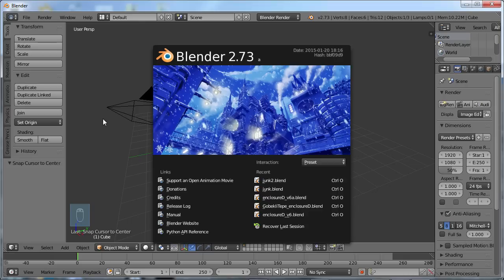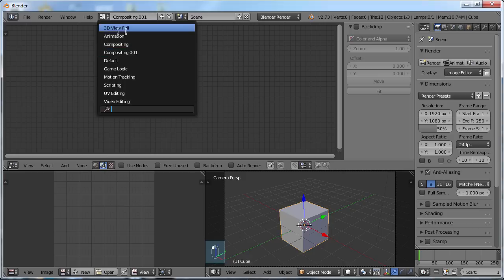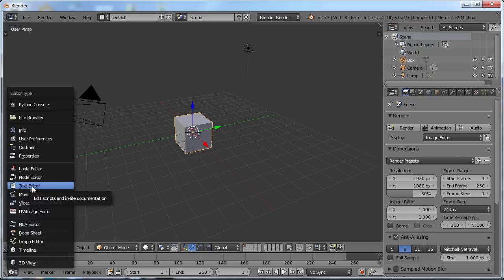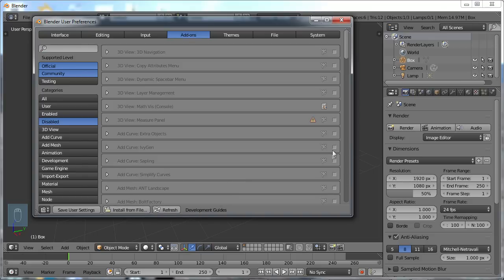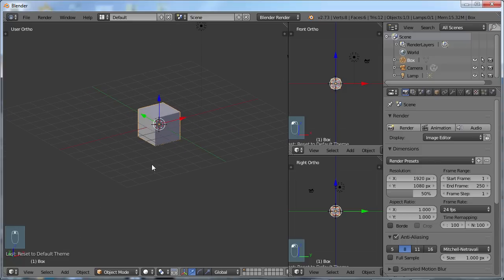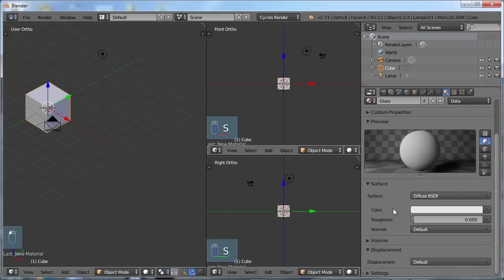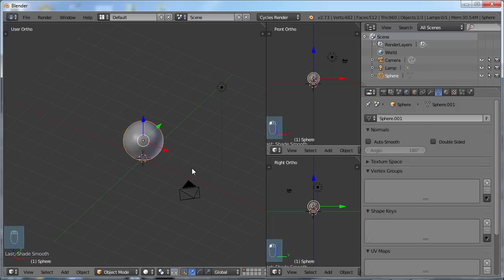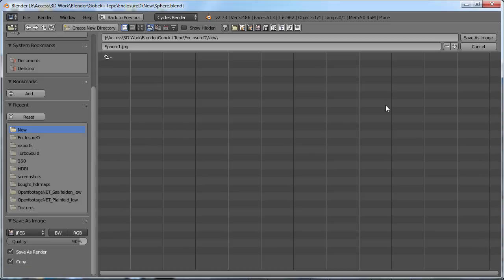Blender For Noobs - Learn Blender in an hour! Fast track to Blender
Blender For Noobs - Learn Blender in an hour! In this video, we look at all the basics of Blender to get you fast tracked and up and going with this great open source program.  Packed full with tips and information.
Extras:
Shortcut cheat sheet for Blender: